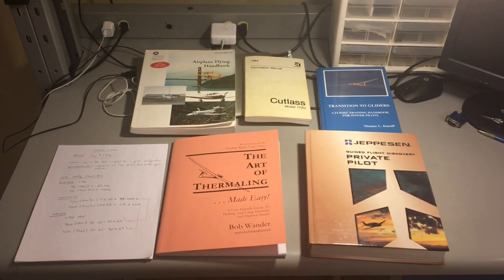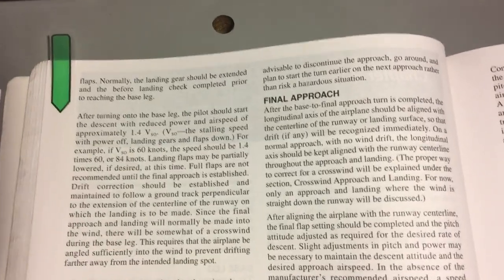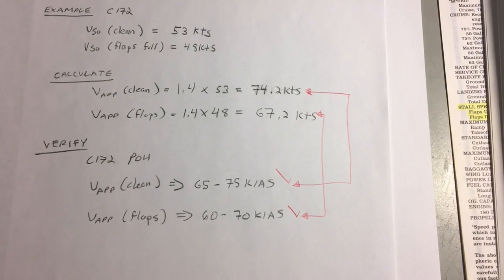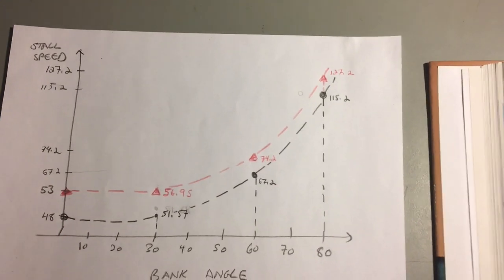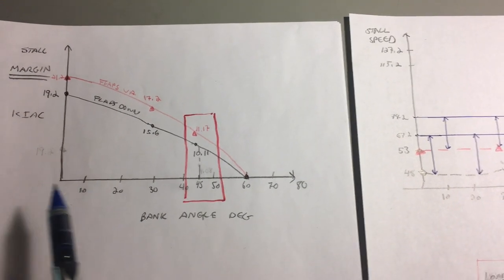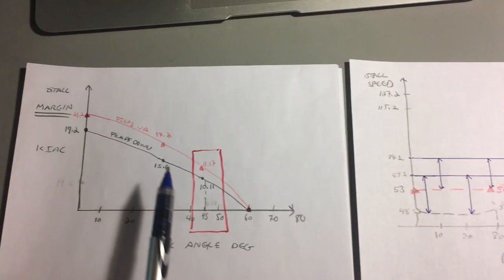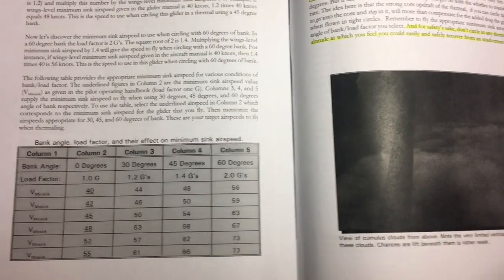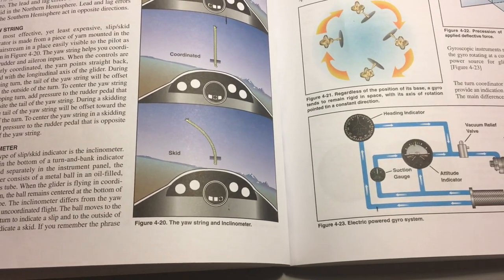DEBUNKING 30 DEG BANK ANGLE LIMITS IN TRAFFIC PATTERN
Quite frequently I read articles from powered pilots that recommend strictly keeping the bank angle to under 30 degrees in the pattern to avoid a stall spin. Never have I seen any calculations to justify why, other than saying 'load factor'. So, I've decided to make an actual mathematical chart that shows the stall speed and stall margin as a function of bank angle for a Cessna 172 as a case study. You should use your pilots operating handbook to re-compute this graph based on your numbers. As you can clearly see, there is a healthy 10 Knot stall margin at 45 degrees bank angle. The numbers don't lie, know how you airplane performs throughout the flight envelope so that you can maintain safety. Blanket statements like "keep the bank below 30 degrees" is not only wrong, it provides no useful insight to the learning pilot.

Strive to keep the airplane coordinated and on proper airspeed to the practical test standards (or commercial standards) for every landing.

This video is good on how to fly the pattern. It should be short, tight, and not need any power.